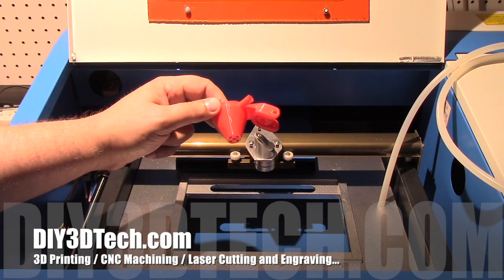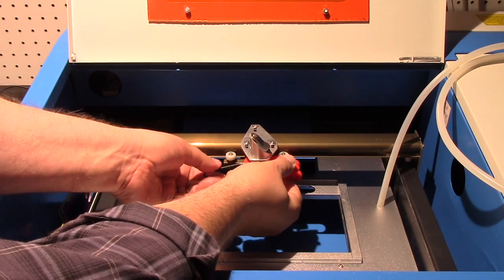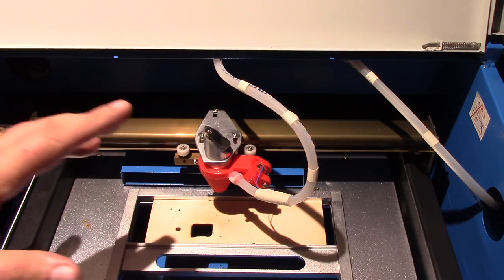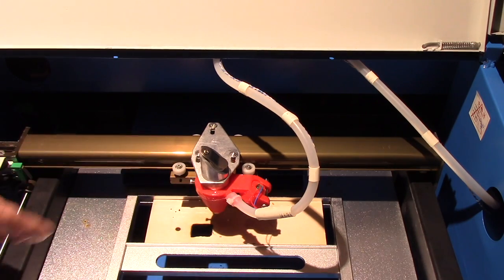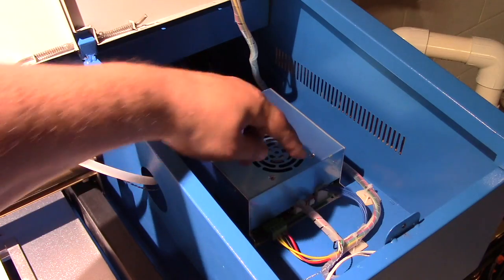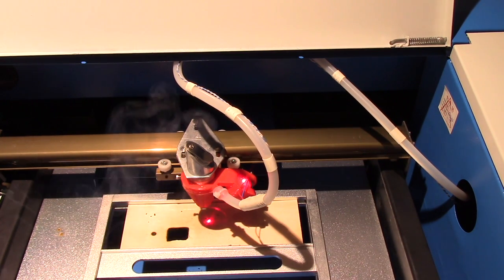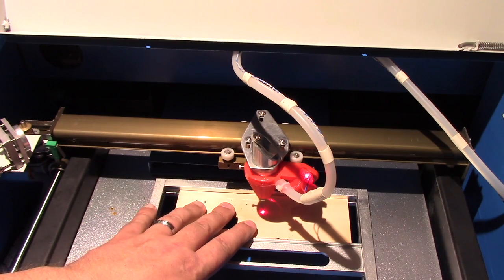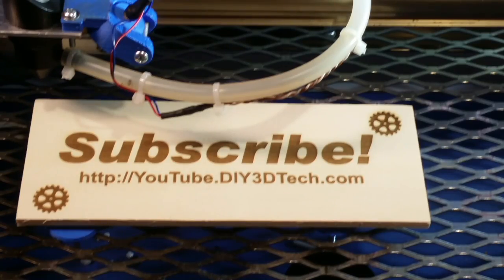K40 eBay Chinese CO2 Laser Cutter & Engraver - 3D Printing an Air Assist Nozzle!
for more information on this and many other projects!  As in this episode we will be 3D printing an air assist nozzle for our new K40 eBay Chinese CO2 Laser Cutter & Engraver!